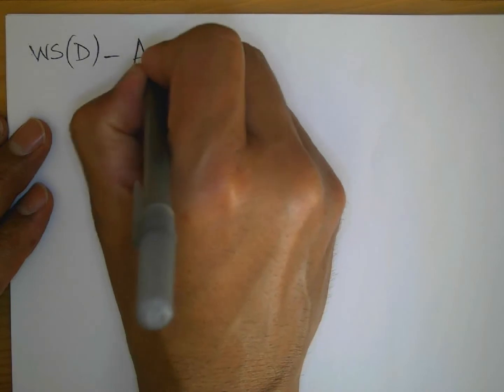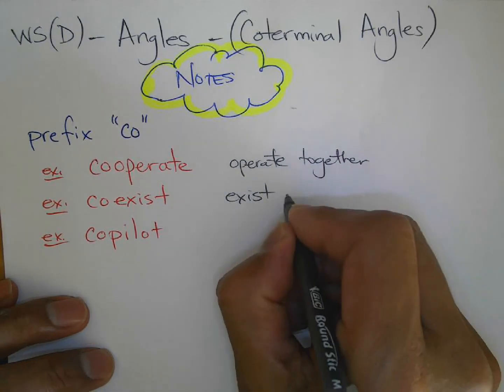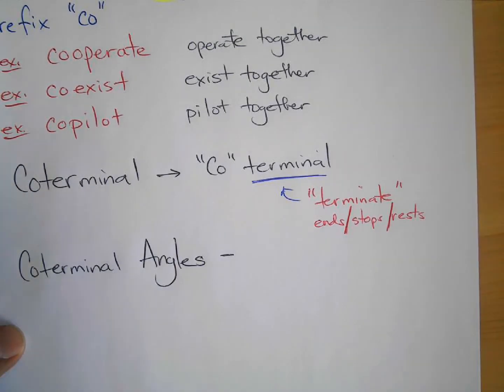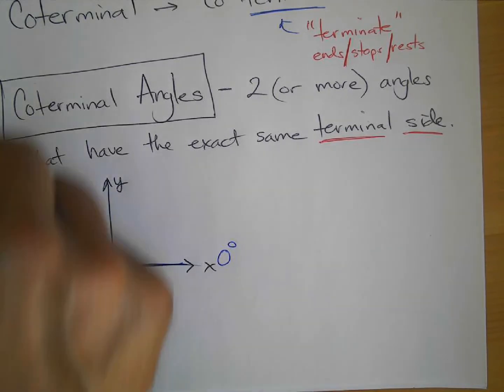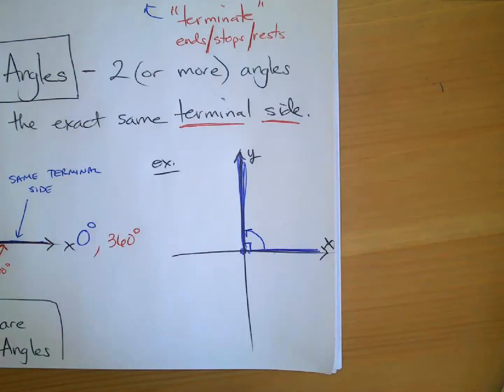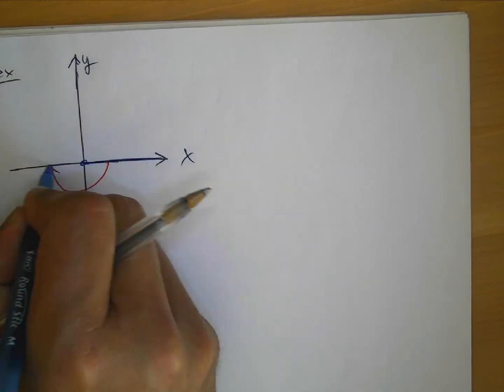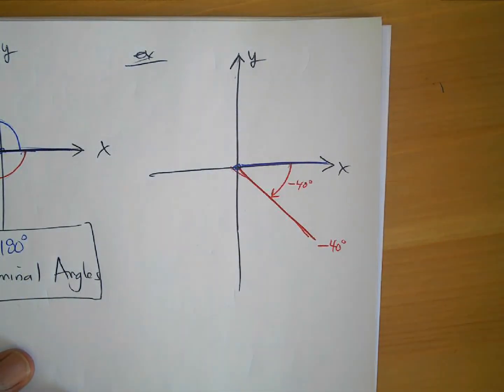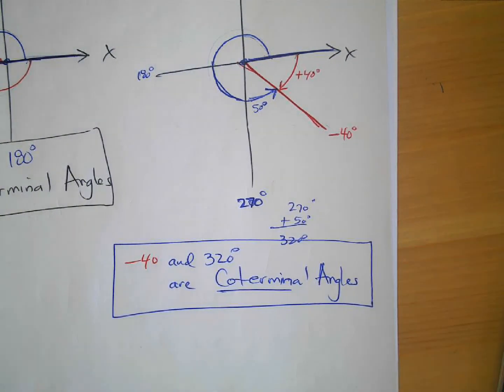Pre Calc Trig Coterminal Angle (video 1)